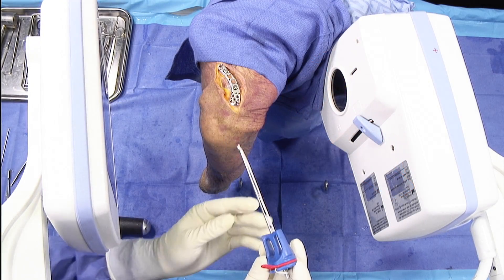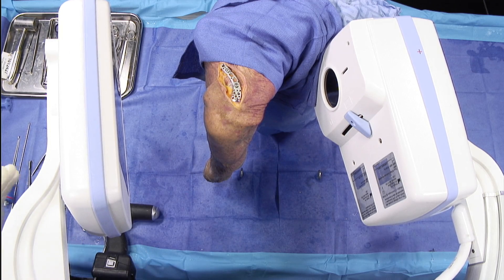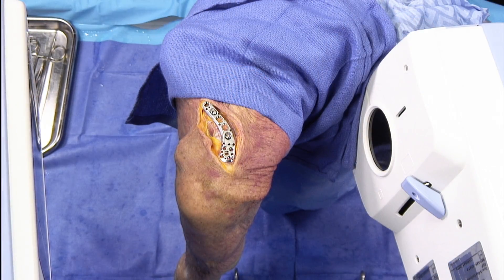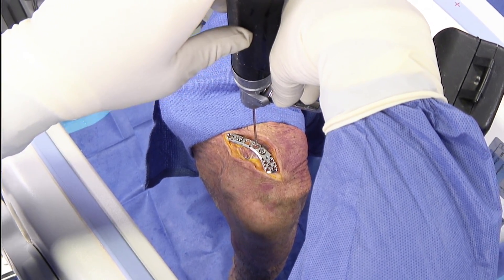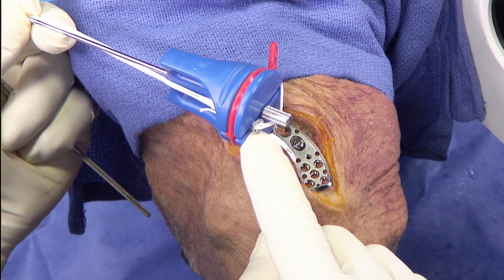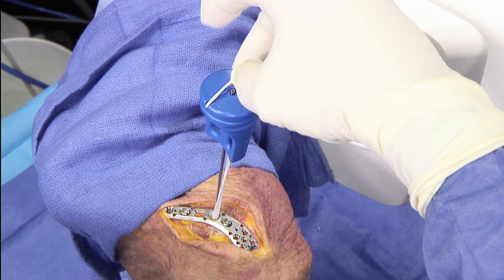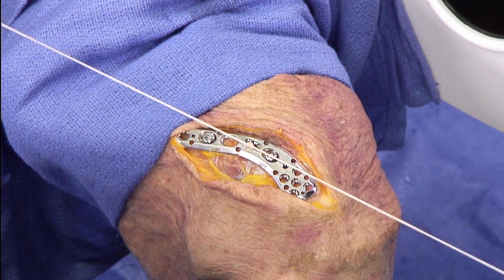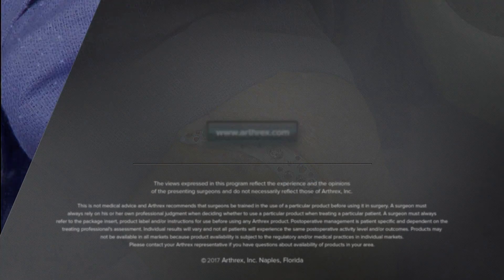Distal Clavicle Fracture Repair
Gregory S. DiFelice, MD, (New York, NY) demonstrates his technique for distal clavicle fracture repair utilizing a clavicle plate and knotless clavicle plate button. He applies trauma principles by using fluoroscopy to drill the clavicle and coracoid tunnels and to pass the knotless clavicle plate button, eliminating the need to access the underside of the coracoid.